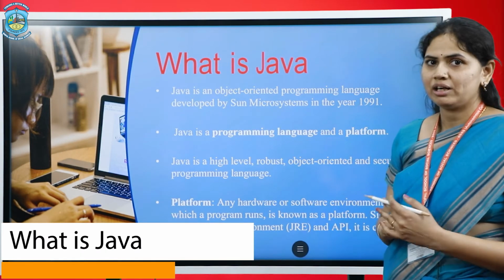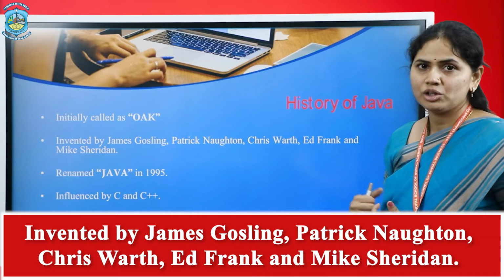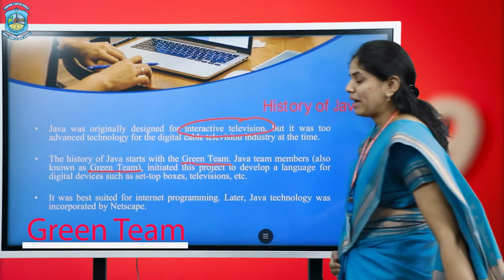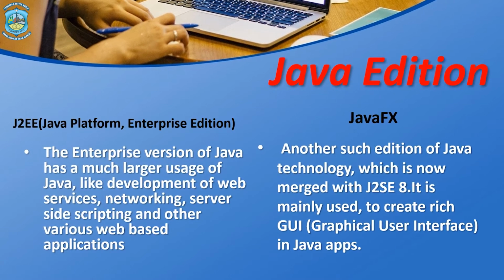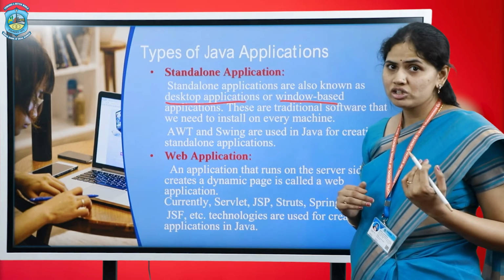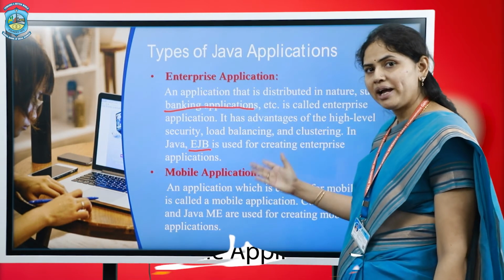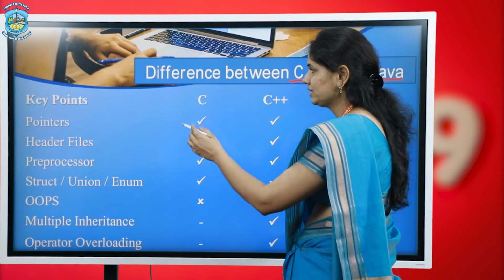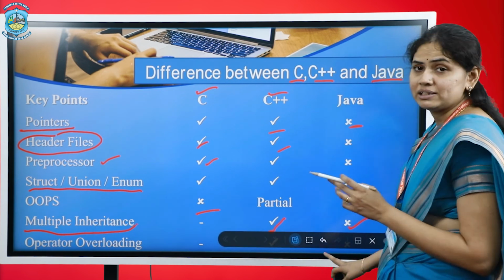SUBJECT - COMPUTER, TOPIC - INTRODUCTION TO JAVA